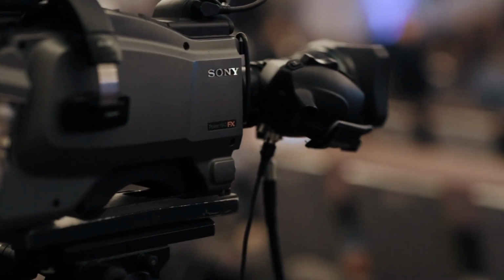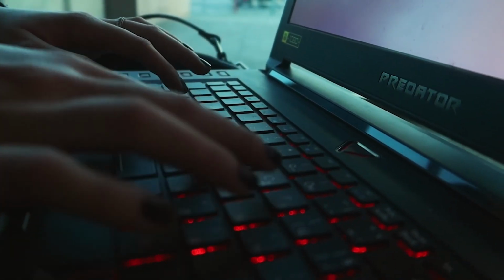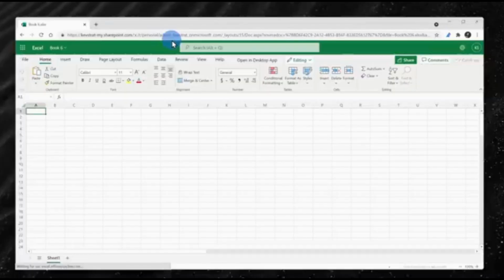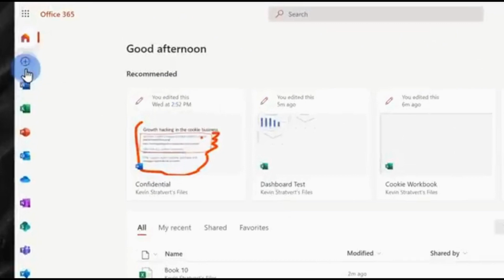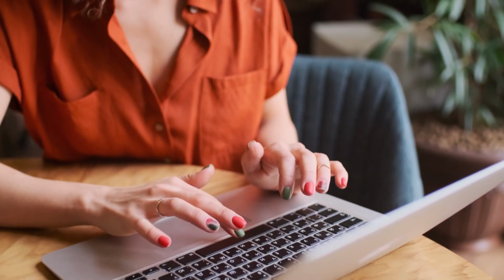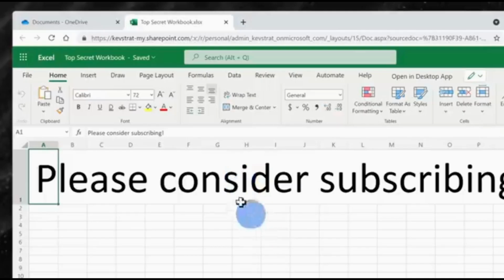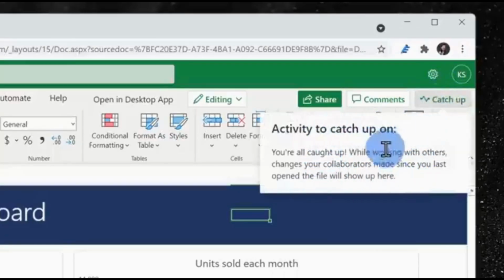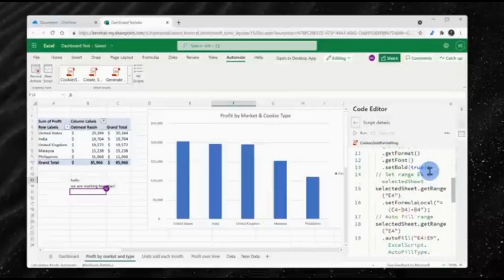|howto Get |microsoft Excel for |free |(download & web versions)| එක්සෙල් ෆ්‍රී ගනිමු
In this short step-by-step tutorial, learn how you can get Microsoft Excel for free on both the web and desktop.

 0:00 - 0:26 - Introduction
 0:26 - 1:46 -  Excel on the web
 1:46 - 2:23 -  Work with .xlsx file on the web
 2:23 - 3:16 -  Benefits of web
 3:16 - 3:42 -  Downsides of web
 3:42 - 4:54 -  Get desktop Excel
 4:54 - 5:17 -  Outro

 I won't put anything here that I haven't verified and/or personally used myself.
 Give Me a Little Help To Pay My Bills And Get Some Foods For My Children's Thanks a Lot.

You should always understand that with investing there is always a risk.
 You should always do your own research before making any investment.
but we CAN NOT represent that the website(s) and company(s) mentioned in this video are free from errors.

No Earnings Projections, Promises Or Representations.
Any earnings or income statements, or any earnings or income examples,
 are only estimates of what we think you could earn.
There is NO assurance you will do as well as stated in any examples.
If you rely upon any figures provided, you must accept the entire risk of not doing as well as the information provided.
This applies whether the earnings or income examples are monetary in nature or pertain to advertising credits
 that may be earned (whether such credits are convertible to cash or not).